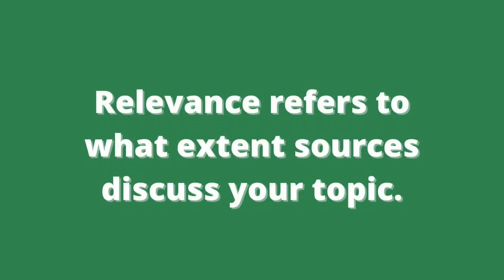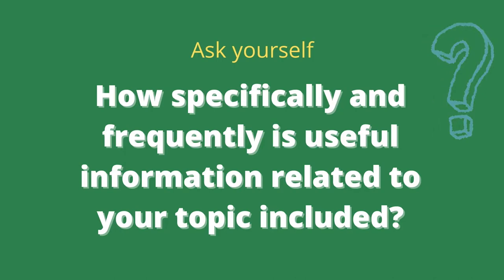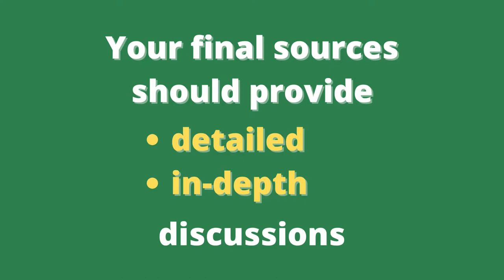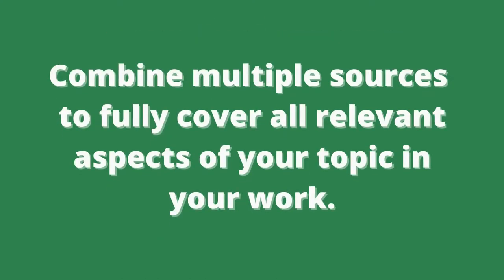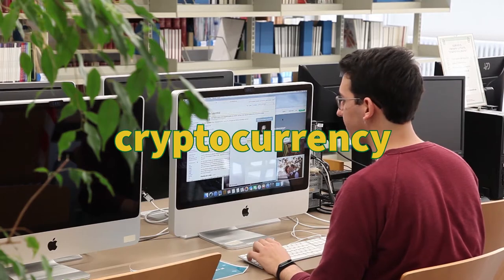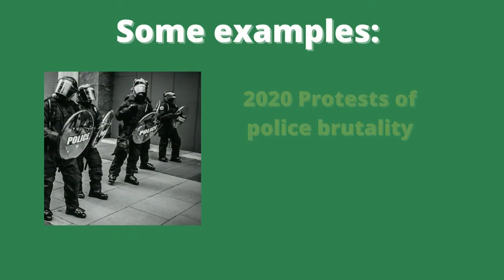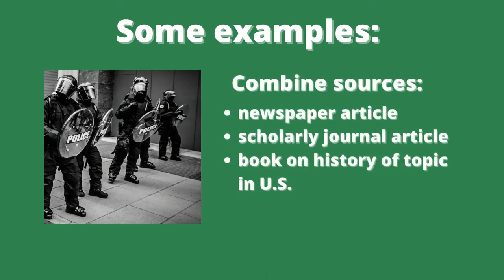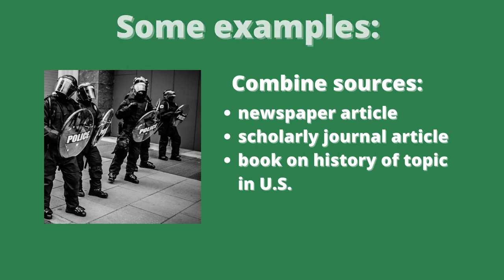Relevance in evaluating information sources.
Relevance is part of the ACORD model for evaluating information sources. Does the information in the source fit within the context and purpose of your information need? Is it suitable for your intended audience?